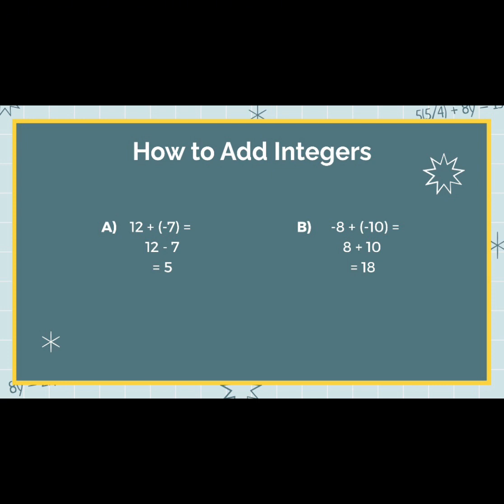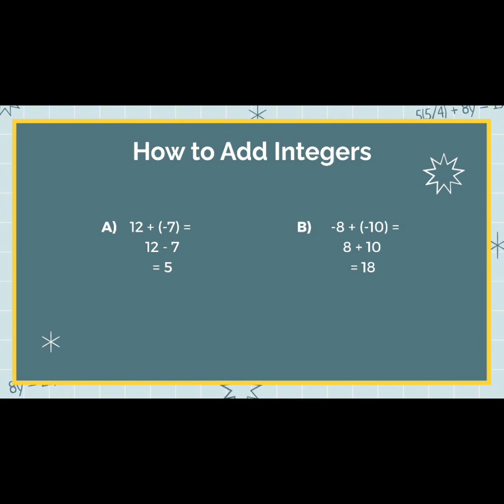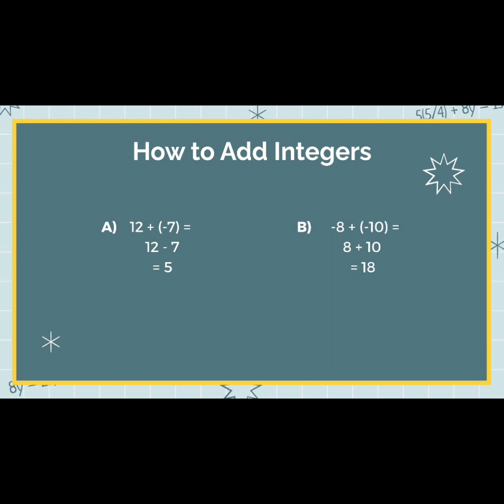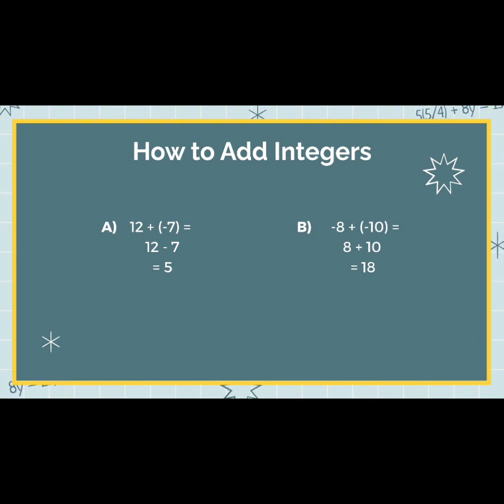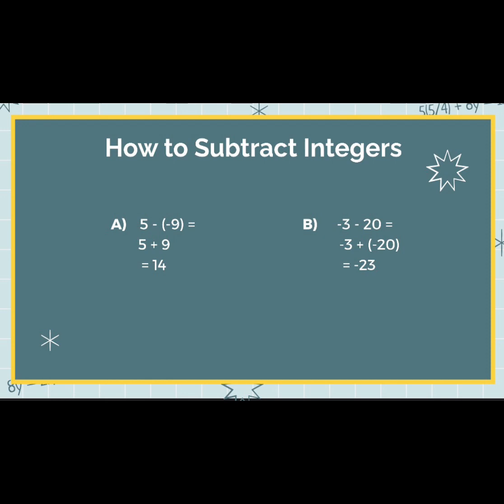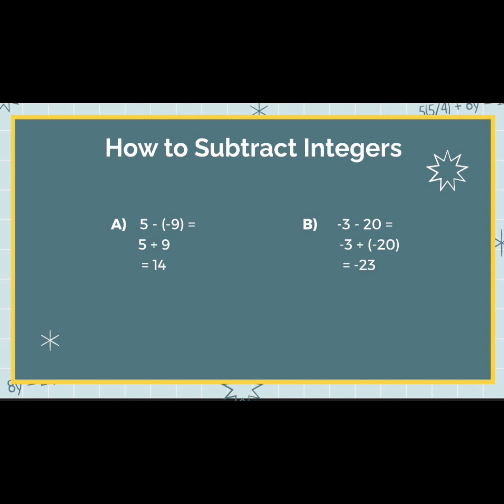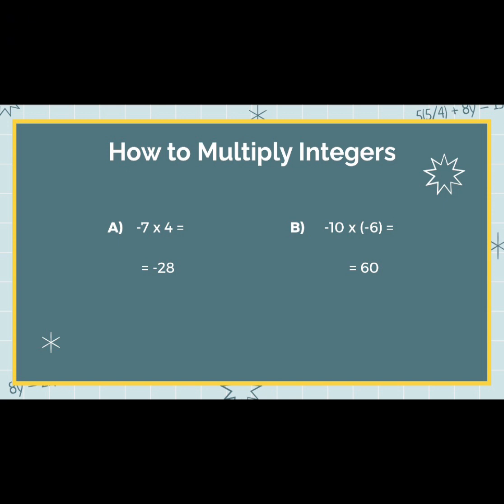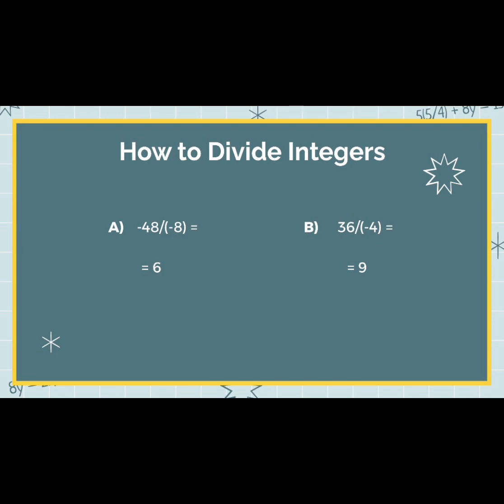[Pre Algebra] Lesson 3: Add, Subtract, Multiply, and Divide Integers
This video is for you if you're looking for help with how to add, subtract, multiply, and divide integers. It goes through examples of adding integers, examples of subtracting integers, examples of multiplying integers, and examples of dividing integers.